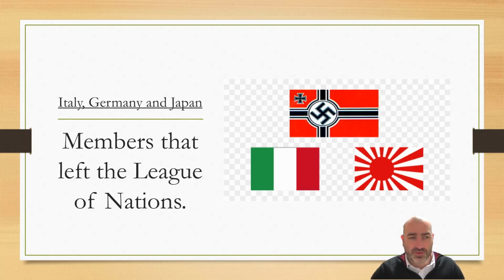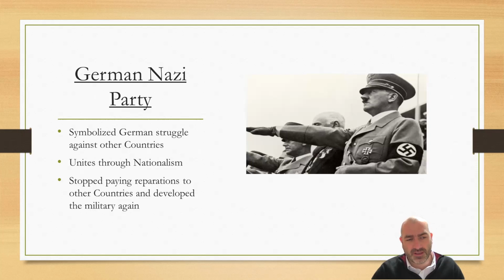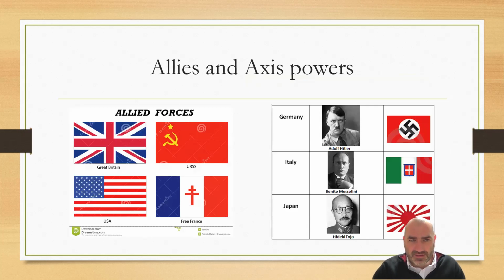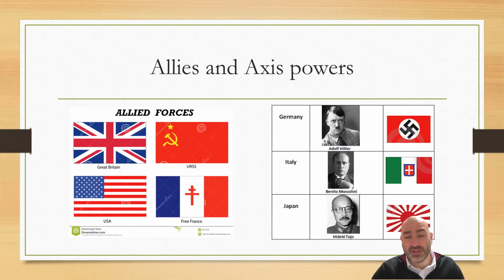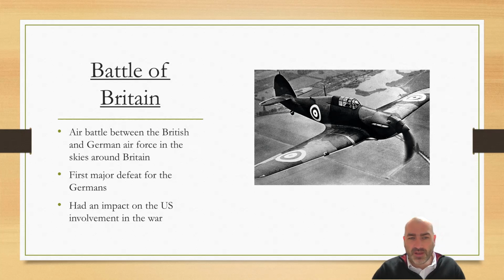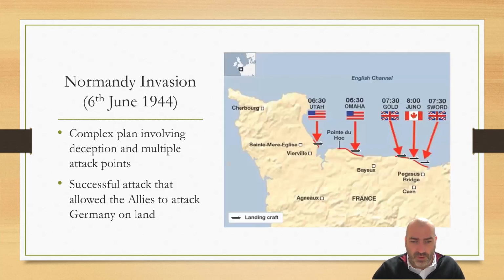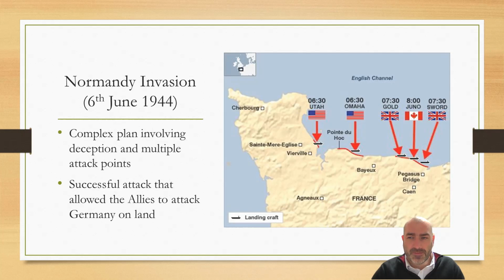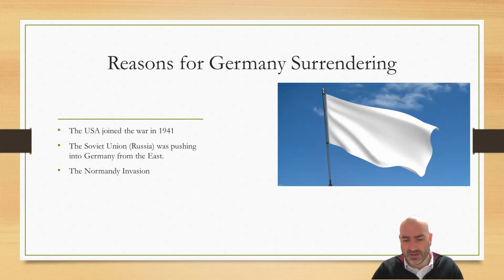20th & 21st Century World War 2 (3/5)